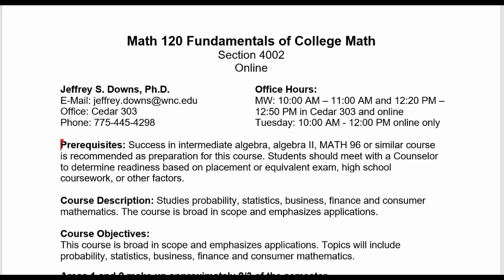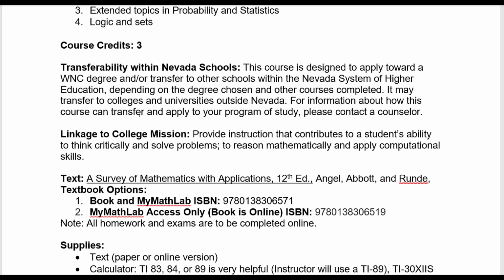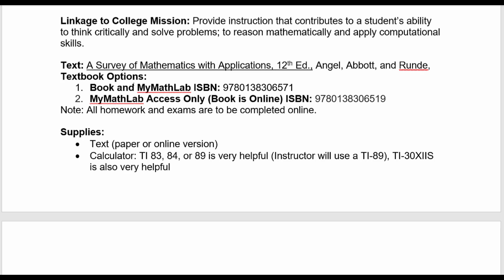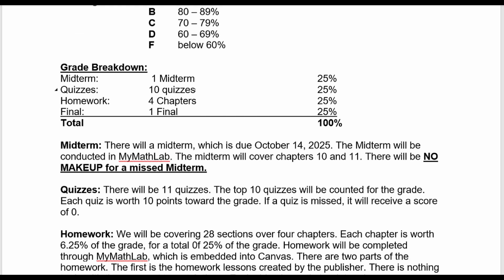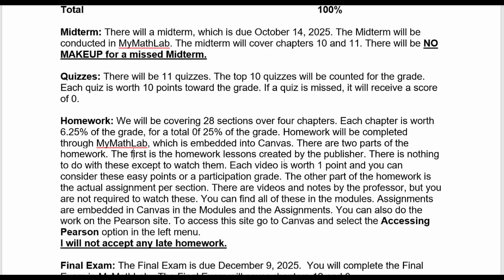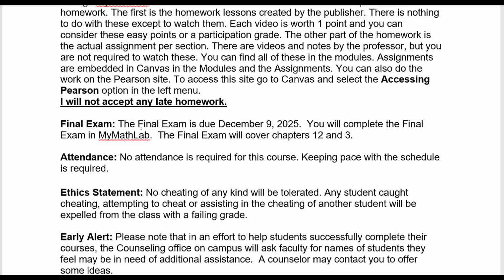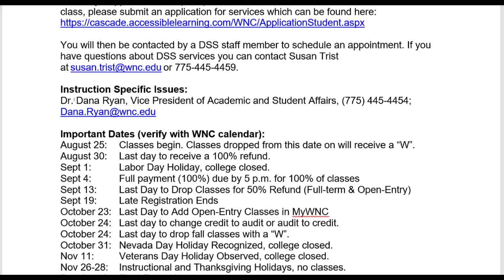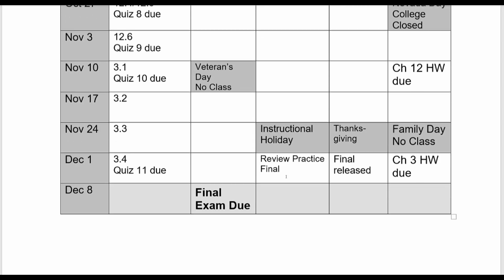Math 120 4002 Syllabus Review F25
This video reviews the syllabus for the course. There is important information, so please pay attention, read through it, and let me know if you have any questions.